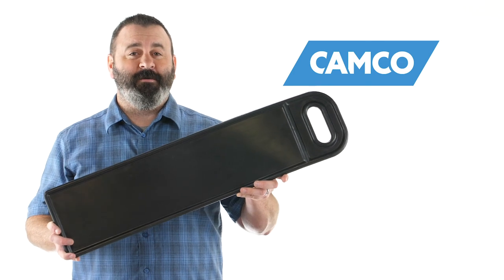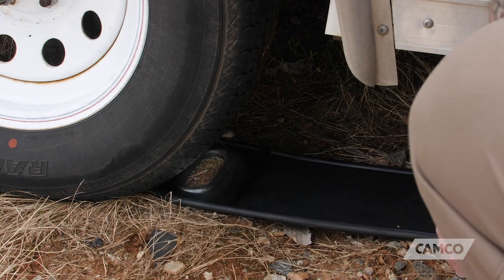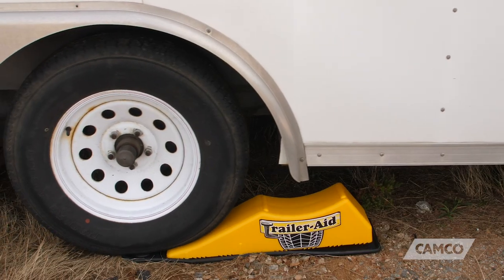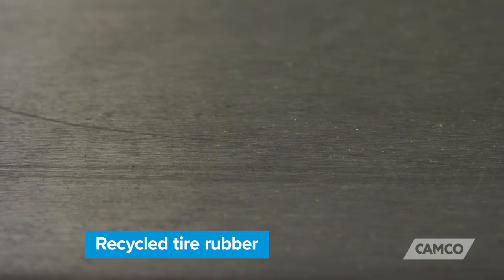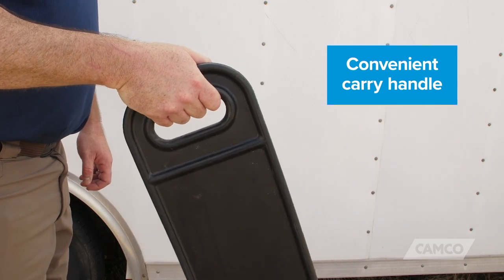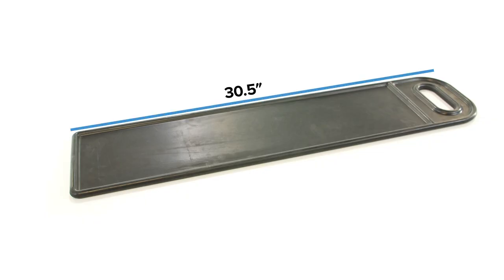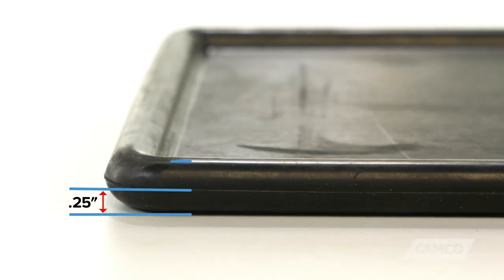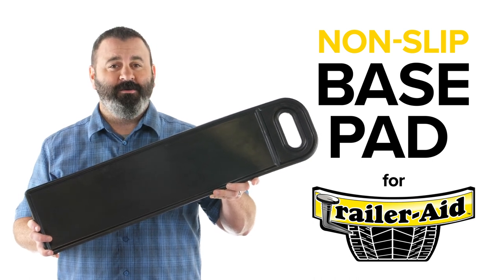Non-Slip Base Pad for Trailer-Aid®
(Camco 44484)